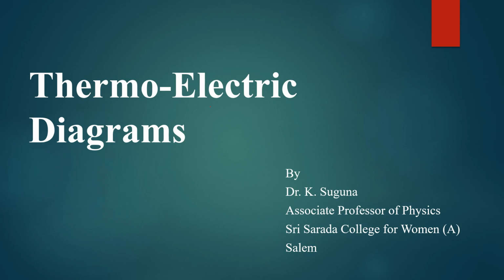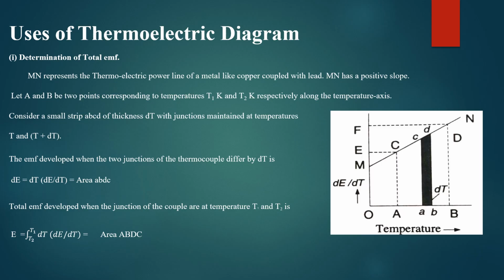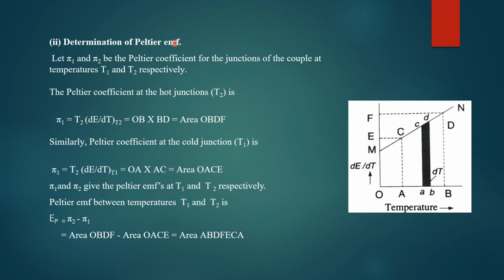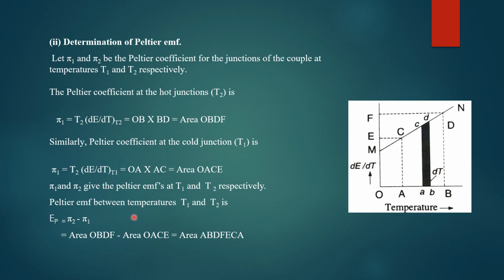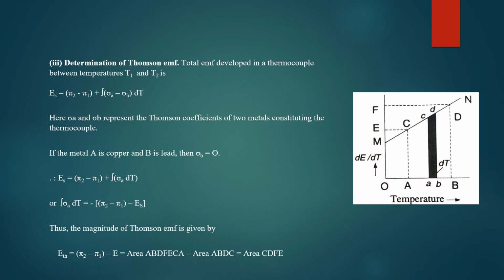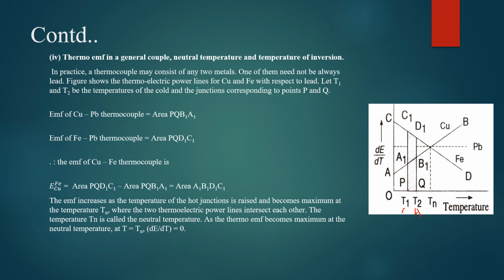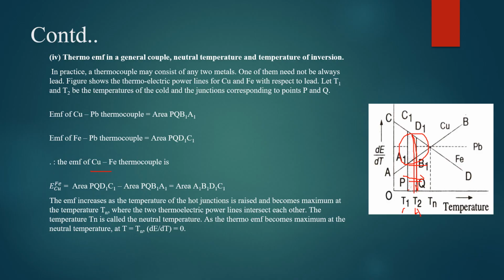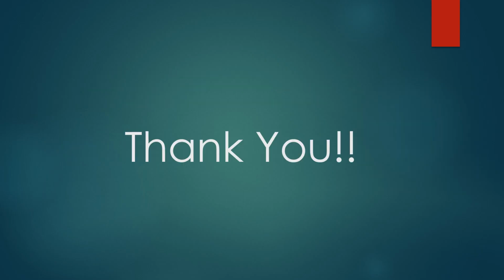Thermo Electric Diagram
In this video, we explore thermoelectric diagrams—powerful visual tools used to understand how heat and electricity interact in thermoelectric materials and devices